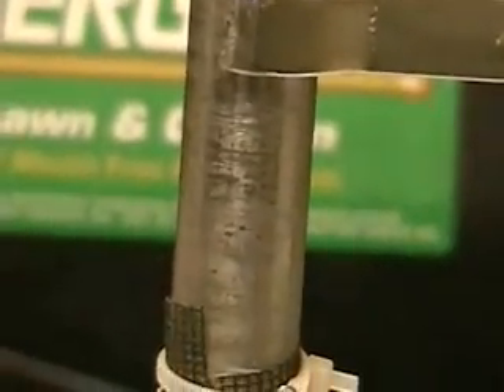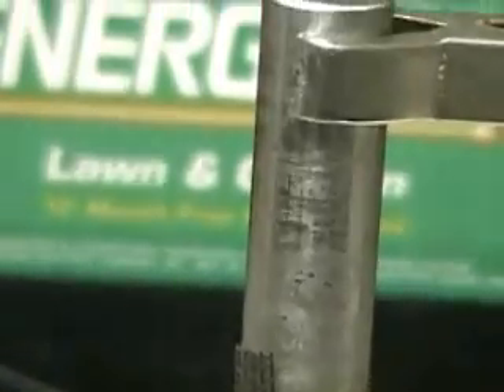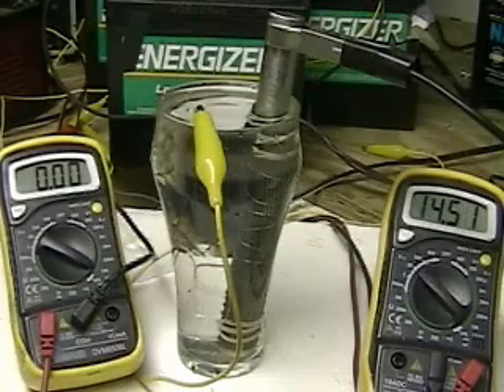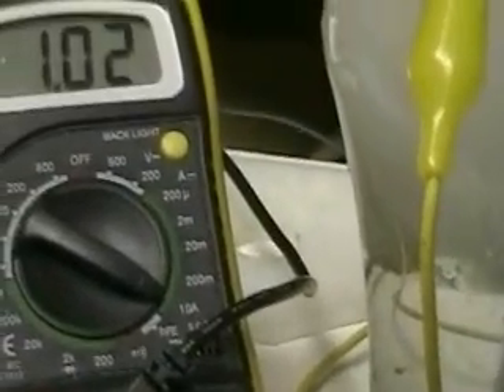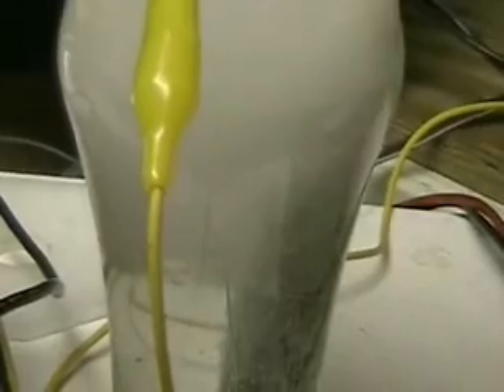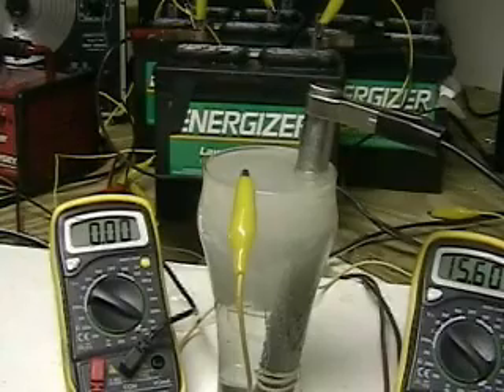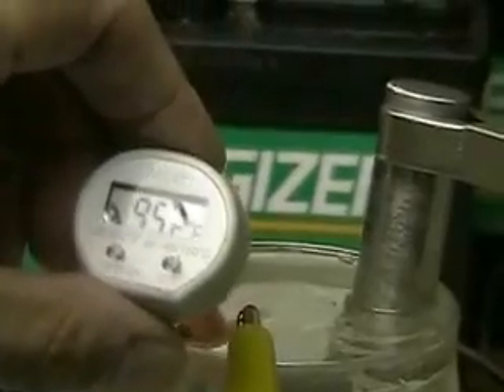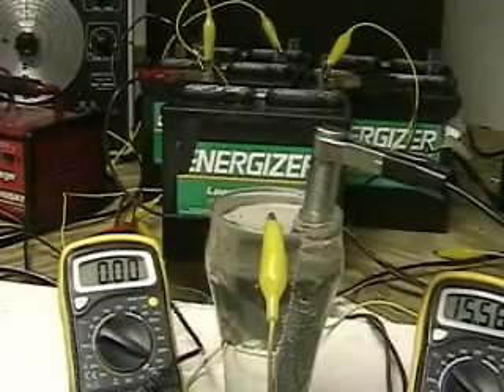Hydrogen Tap 1 (Complete description) #2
This is the complete description of the Hydrogen Tap 1 device. This is a Hydrogen on demand device that produces hydrogen from tap water. I have found many type projects out there with one thing in common, that is they all are complicated. This is the first test of one cell that will be installed into a device to run my car.